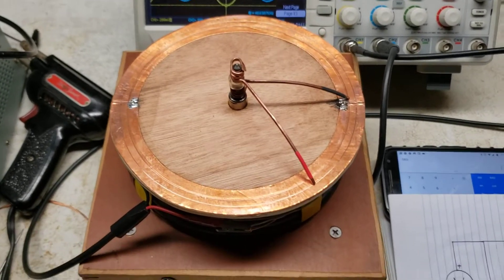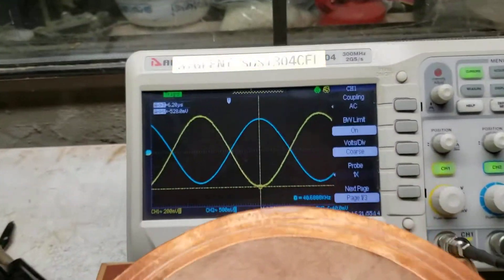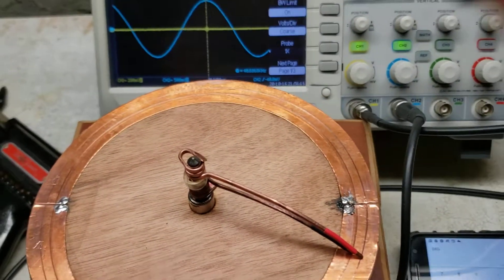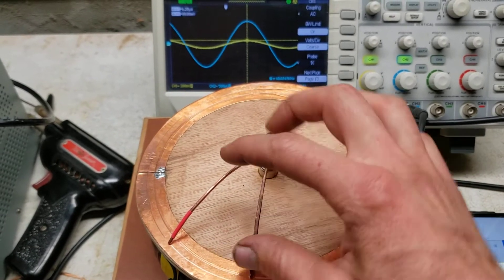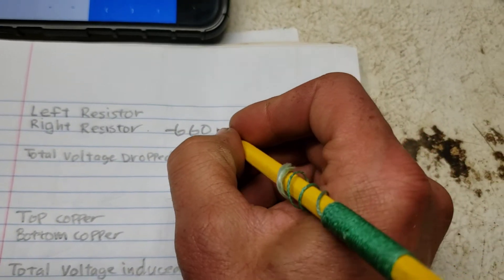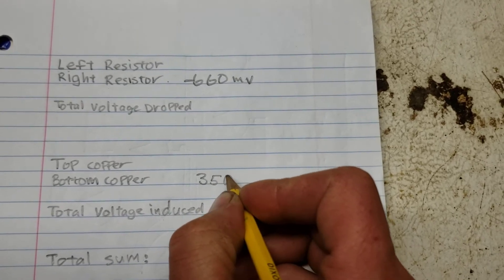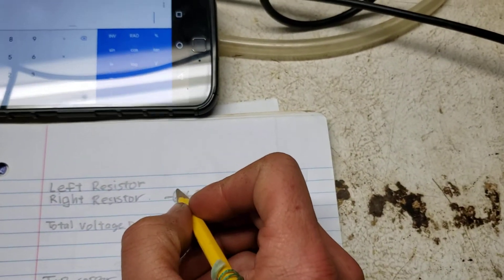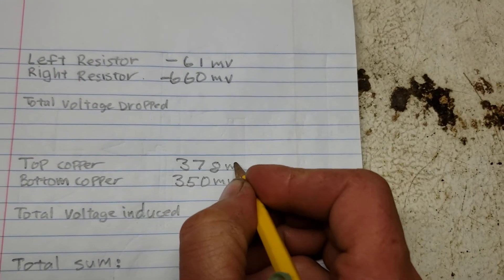The Lewin clock - Kirchhoff's Voltage Law(KVL) holds for loop circuits with induced voltage elements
Here I test whether Kirchhoff's Voltage Law (KVL) holds true for loop path circuits where two of the path voltage sources are due to magnetically induced voltage.

A fellow engineer described it in better words than I possible could:

Samuel Snerden, 1 month ago (edited)
 @Silicon Soup  "KVL holds if we treat transformer/inductor as a black box"
Let me ask you something. What do you think a voltmeter measures when you place it across the outputs of a transformer? Do you think there really is a world out there where you can actually measure 0V? The only way for that is to run your probe wires around the core in the opposite sense, but now you're effectively creating a second transformer in series with the first one. You can treat the transformer as a black box simply because the voltmeter sees it as a black box. A voltmeter isn't a magical device that knows how many turns or what path or what magnetic field is present in the circuit. All it cares is what's pushed down the probe lines (i.e. what happens at the output terminals), and that's exactly how KVL treats it.  No one is denying faraday's law here, you just seem to be so stuck up in it that you're missing how badly lewin probed his circuits. If you can't agree with that, then you must agree with the following:

1. Voltage IS path dependent
2. There is a left and right path in lewin's circuit
2. Voltmeter is it's own path
Therefore you're not measuring the left/right path of the circuit but the left/right voltmeter path
Therefore Faraday's law is not proven in the experiment since you're not proving that the left/right path of the circuit are different voltages, you're just proving the left/right voltmeter paths are different voltages.
Therefore, lewin's circuit doesn't prove faraday's law at all. You could derive a valid experiment (removing the circuit entirely and just shorting the two voltmeters together around the solenoid), but that's not what Lewin did. In his experiment, he just happened to have the right voltages, and the rest is confirmation bias.

The reality, is that if lewin had multiple loops in his circuit instead of one loop, he would have quickly realized that the voltage he's measuring on the left/right path is not the same as expected from faraday's. There is a great experiment by fromjesse about this and a great experiment from mabilde showing that.

"All that I am saying, is that inside the blackbox, KVL doesn't hold"
What happens inside the blackbox is not of relevance to the circuit or to our analysis. Why should be care about what's happening inside of it? After all, lewin cares only about the voltage between A and B, what happens between those two nodes are not of concern. You can also model the black box as a series of smaller black boxes of transformers inside a huge transformer. We do this when the entire path is no longer a black box but affects other parts of the circuit. When that happens, we simply modify the circuit to include the effect of those. It's called parasitic elements.  When studying some circuits in EE, sometimes we realize that the circuit does not behave according to KVL. Usually what happens is that the circuit design has some parasitic elements that are introduced accidentally. For instance, when you're building a printed circuit boards, having two traces run close to each other can create a parasitic capacitance. Traces themselves have some parasitic inductance and resistance. Sometimes that affects the circuit (and we model it) and sometimes it has very little impact and we leave it out. We don't need to go and pull integrals to analyze very complex circuits, in some cases it's not even possible and in most cases even if it were, the time and complexity wouldn't yield any significant advantages.

There are some cases where KVL does not apply, but that's another thing entirely and not the case in lewin's circuit.